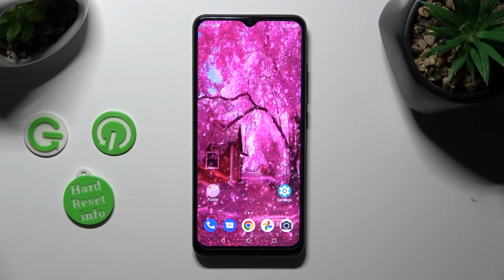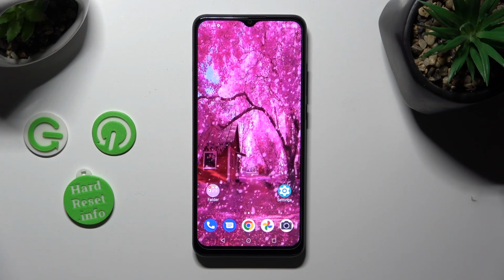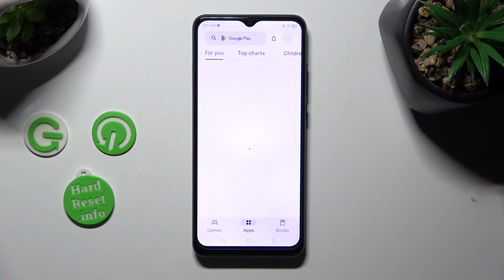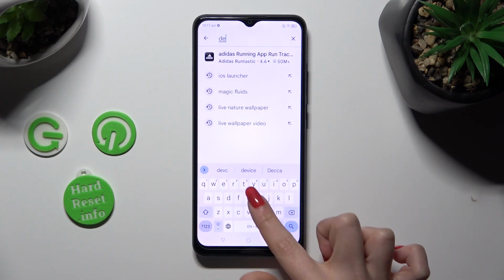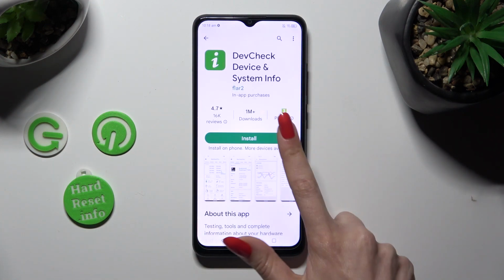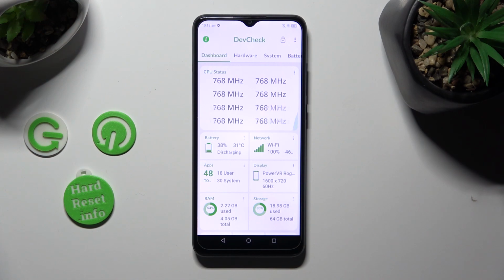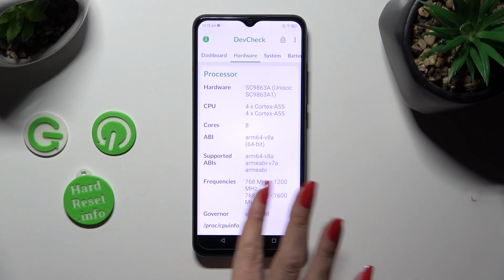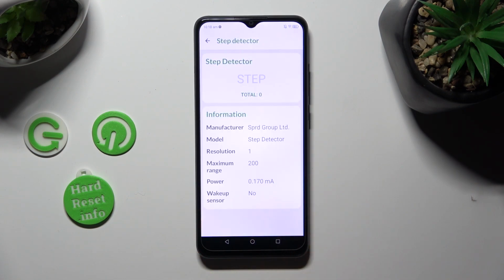How to Check Phone Specification in ZTE Blade A53 Pro? Best Method to View ZTE Specs! Quick Checkup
Hey dude! Get detailed information about your ZTE Blade A53 Pro by checking its phone specifications using the DevCheck app. Explore the hardware and system information of your device, including processor details, RAM, storage capacity, battery health, and more. Stay informed about the technical aspects of your smartphone to better understand its capabilities. Watch this video to learn how to access and view the phone specifications on your ZTE Blade A53 Pro.

How to view phone specifications in ZTE Blade A53 Pro?
How to check hardware and system info in ZTE Blade A53 Pro smartphone?
How to access phone specifications in ZTE Blade A53 Pro phone?